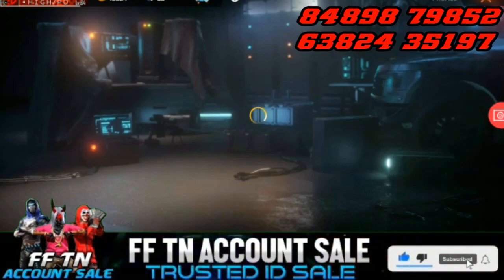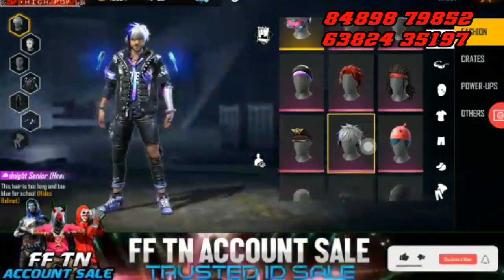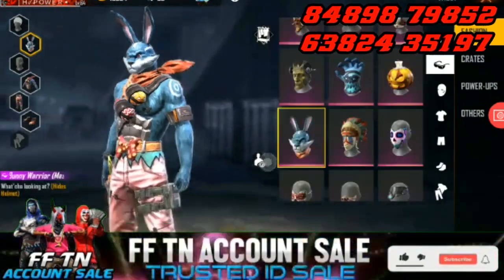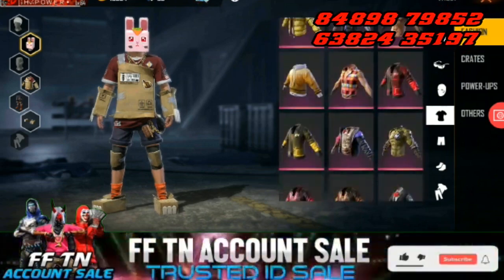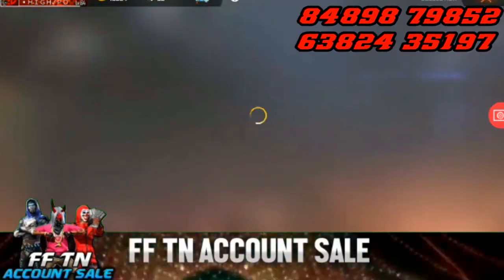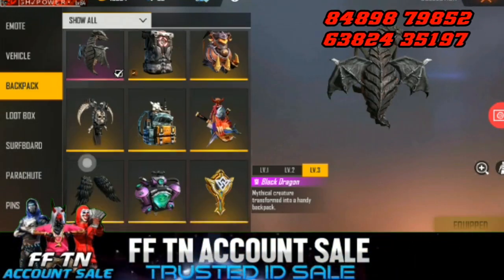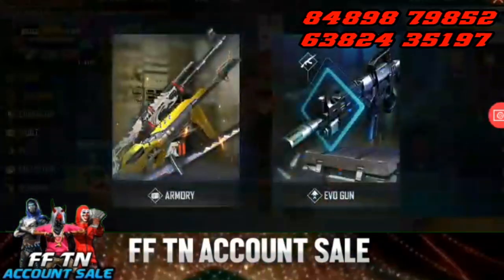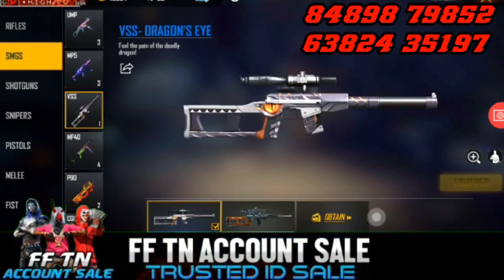11,12th Elite | Incubator BUNNY | Good Collection | Free Fire Account Sale| தமிழ் ( Sale No -74)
Hai Its

Account Selling Whatsapp Link :

Join in Only One Group Please.

free fire game hackers found
pubg in tamil setting auto headshot
free fire whatsapp status
free fire secret  place
free fire best
garena free fire
gameplay live
free fire tournaments
free gifts
settings garena
free fire vs pubg
fire trick shot best
free fire tamil movie
free fire hindi movie
free fire telugu